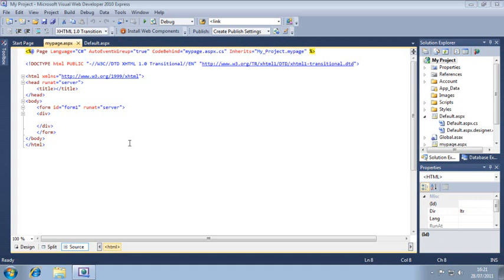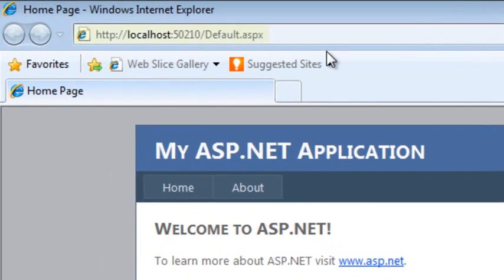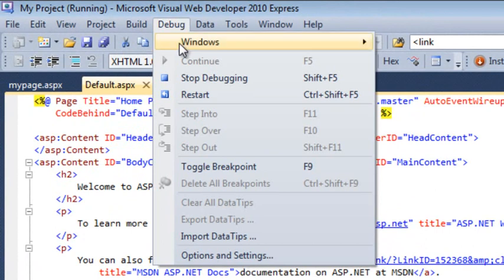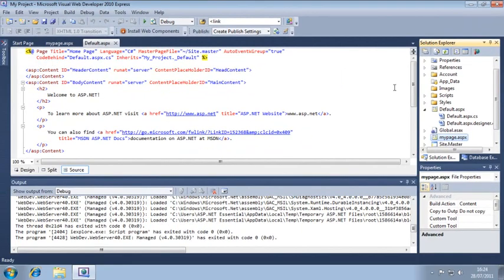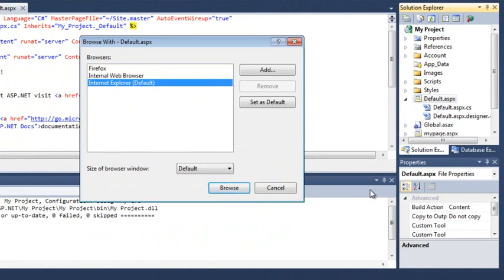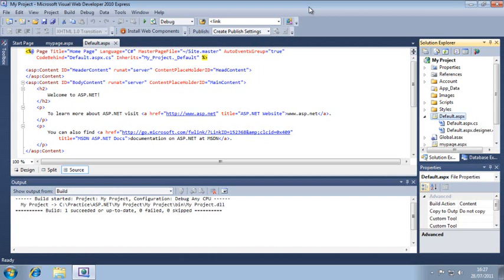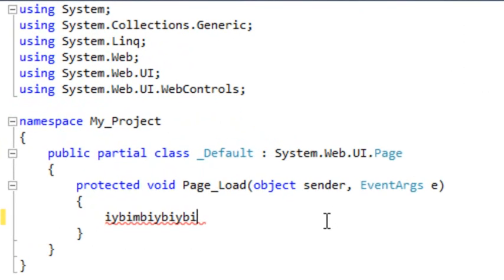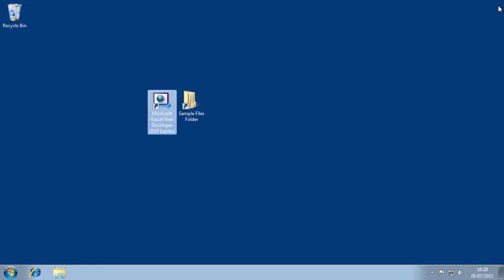ASP.NET 4.0 Essential Skills Lesson 1-8: Run a project in debug mode